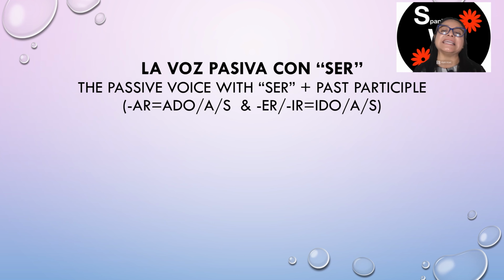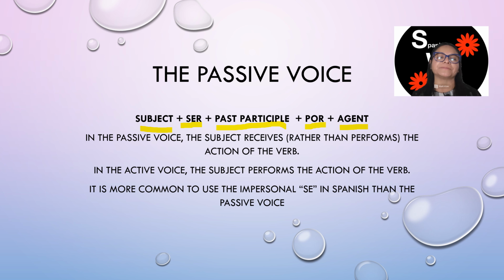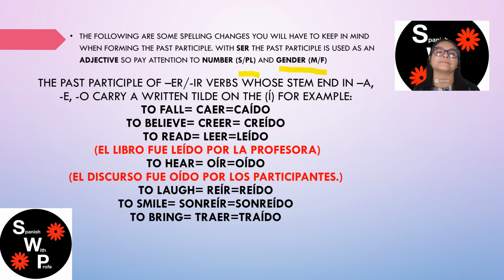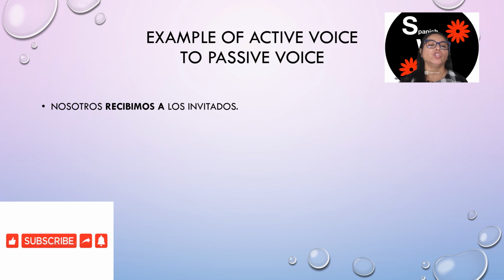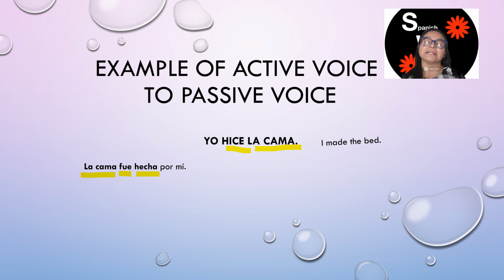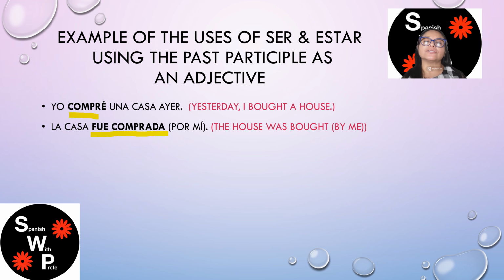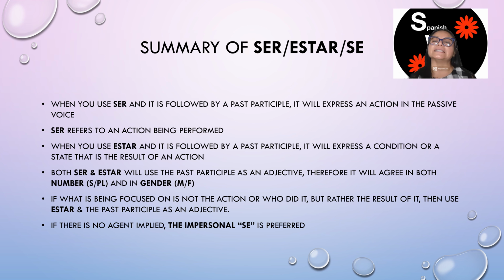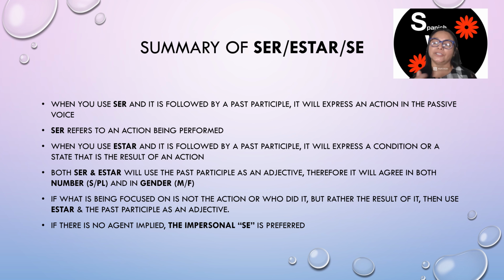Spanish With Profe - Spanish 202 Master the passive voice with Ser!! and the Past participle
Hola,
in today's lesson we are going to cover how to formulate the PASSIVE VOICE in Spanish using the helping verb SER and the Past participle as an adjective.

Adjectives in Spanish must agree in number (S/PL) and Gender (M/F)
There are irregular verbs and regular verbs in the past participle.

Any verb can become a past participle. Reflexives verbs are not used in the past participle, so you must remove the "SE" of the original verb.

In this video, I also give you a quick overview of Estar + the past participle as an adjective to talk about the result of an action.

You will also find a quick review of the SE Impersonal, in Spanish we use this form more often than the PASSIVE VOICE with SER.
This is another way that Spanish grammar differs from English grammar.

Here are some videos to help you review SER/ESTAR and the different Uses of "SE"

Some Ways Below To Help Out The Channel Listed Below

► ROBINHOOD (Get 1 Stock When You Sign Up. Easy to use app for investing and you get a free stock.)

to sign up for Crypto.com and we both get $25 USD :)